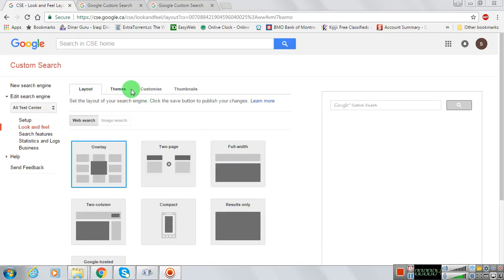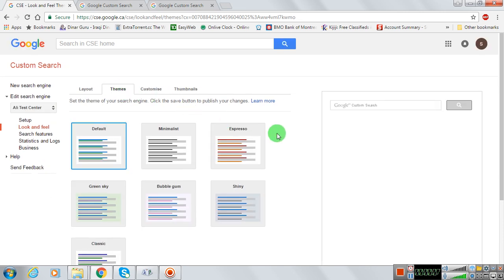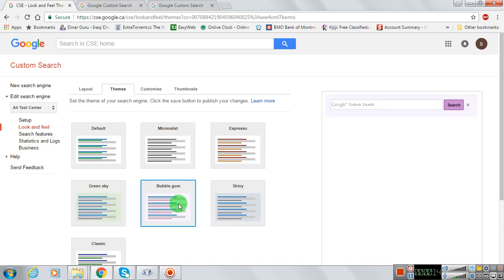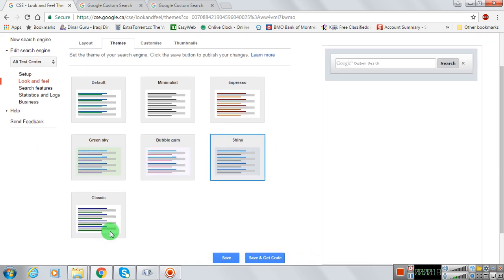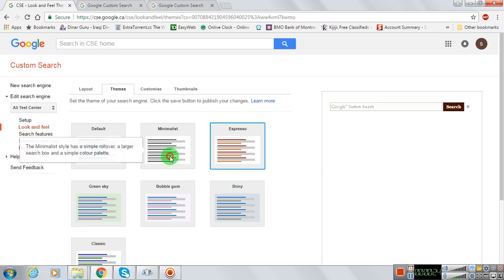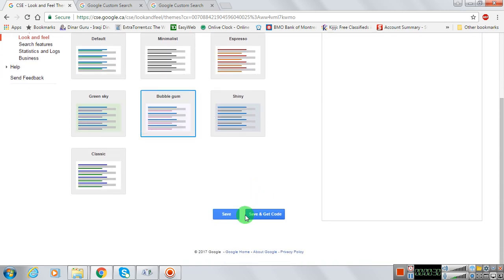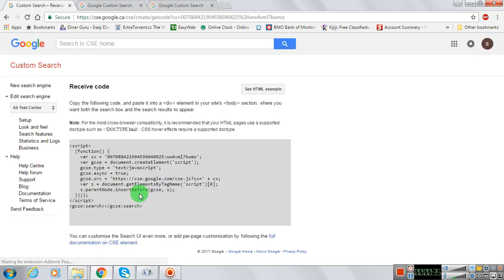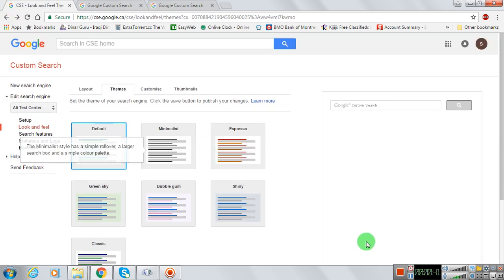Using Custom Search Engine part 9